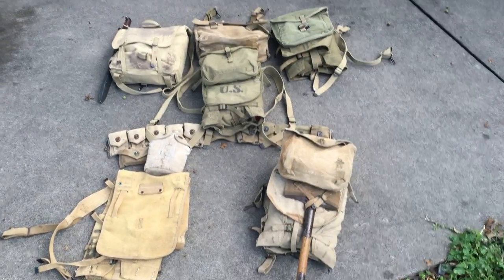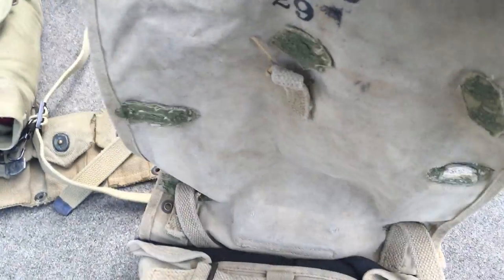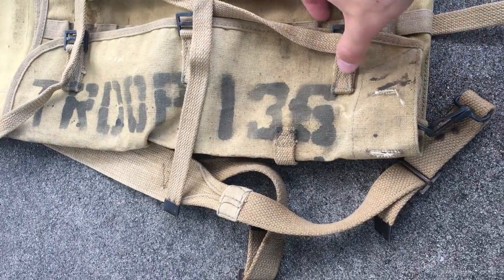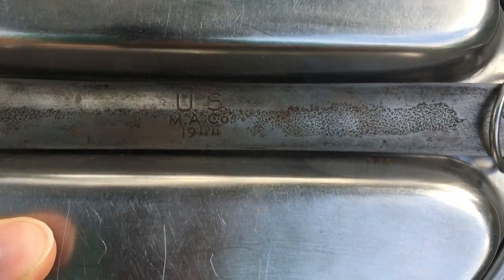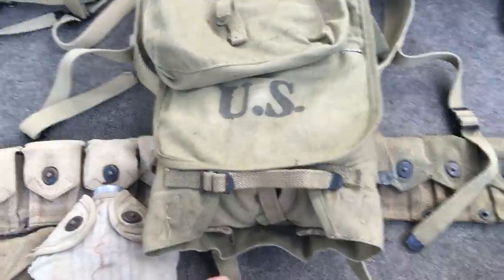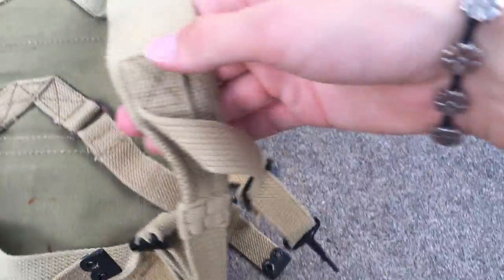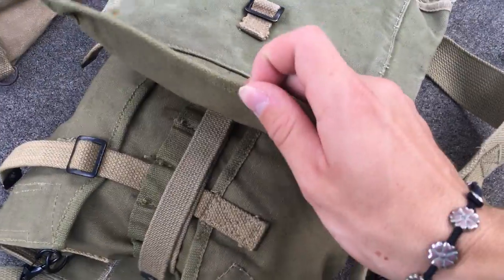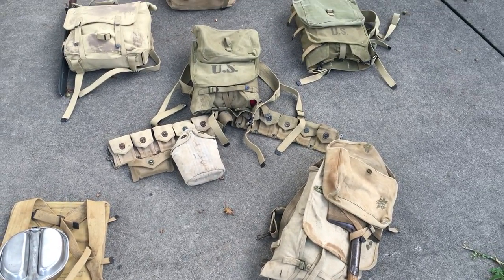World War 1 and 2 haversacks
Sorry about the noise in the background.